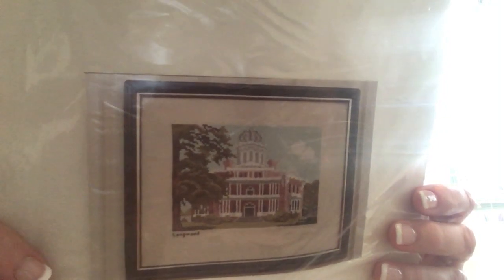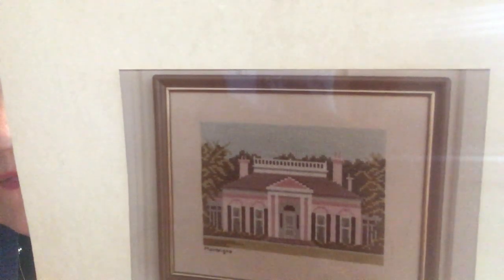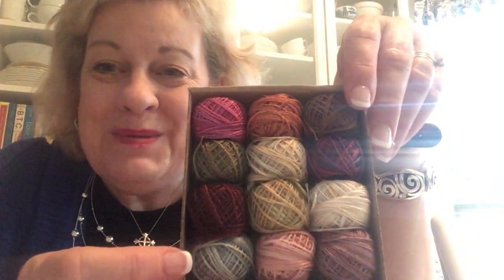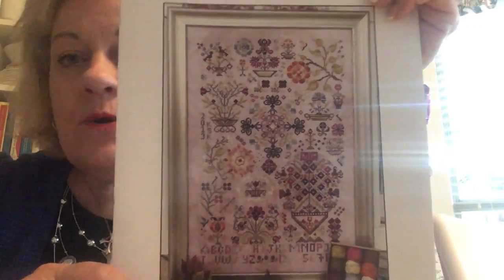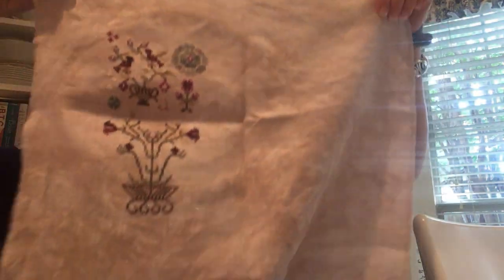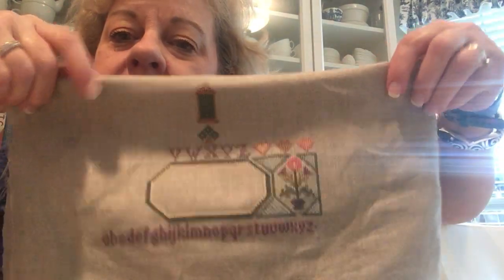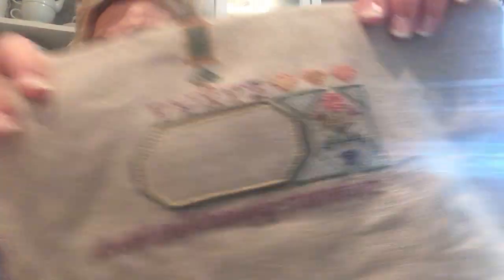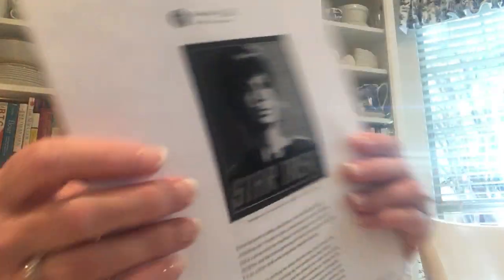Flosstube #37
Happy Cinco de Mayo! WIPS, Stash, Plans and a Book recommendation